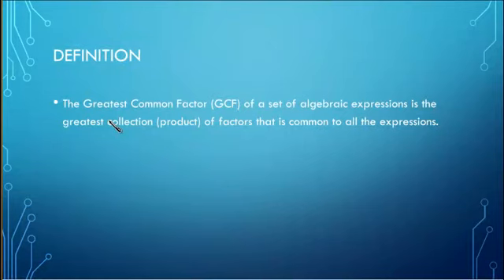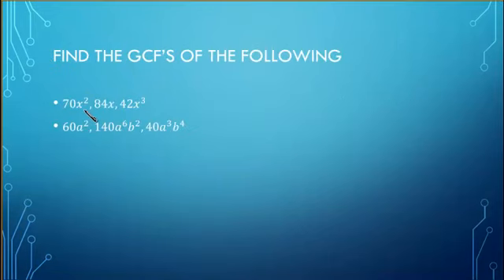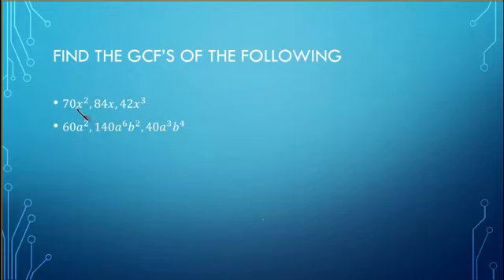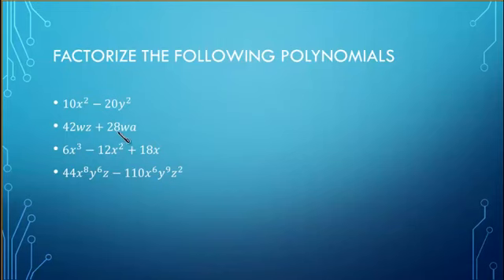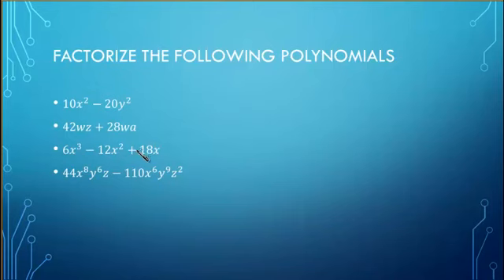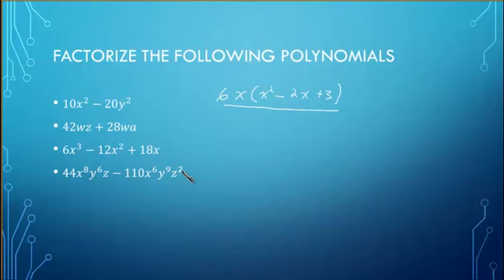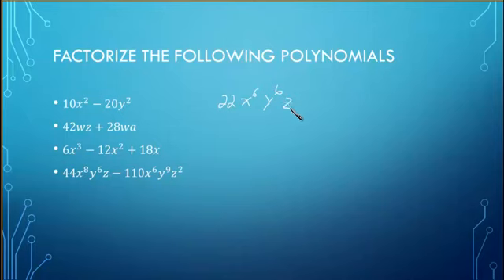Factoring01FindingGCF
In this video we begin our look at factorizing algebraic expressions using the distributive law and greatest common factors